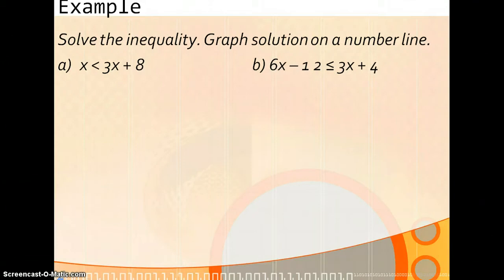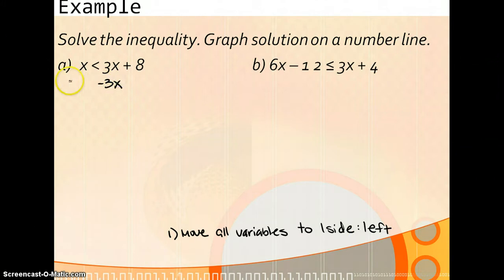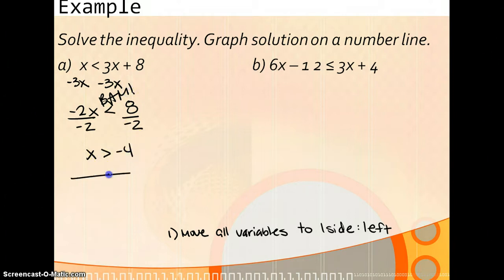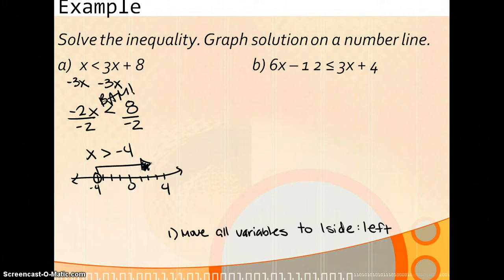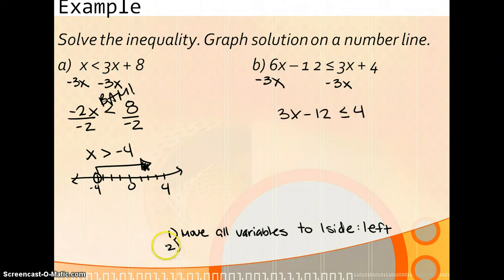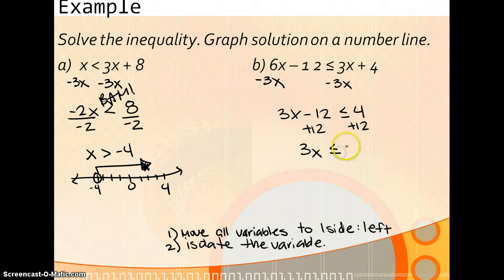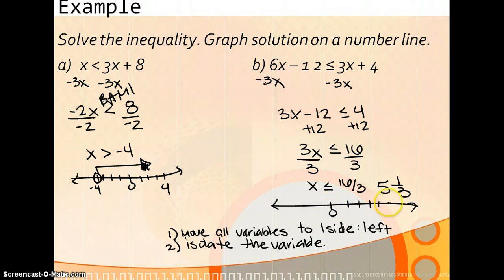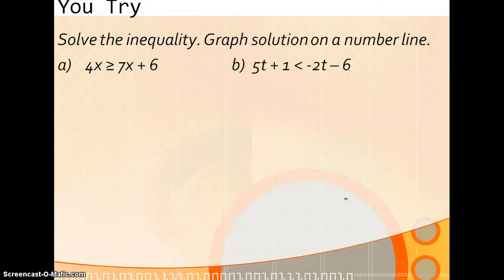Solving Inequalities with Variables on Both Sides